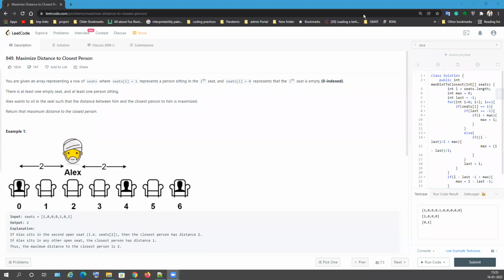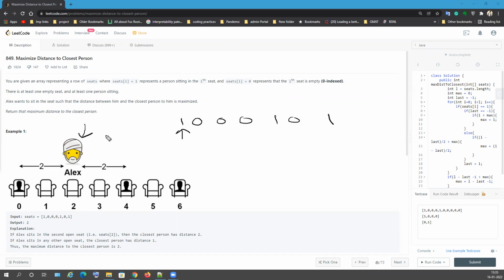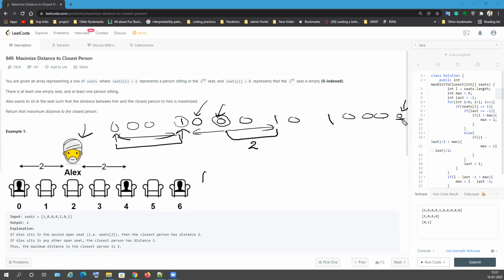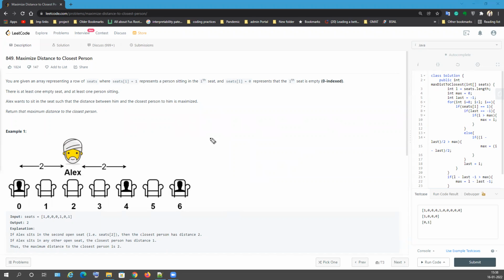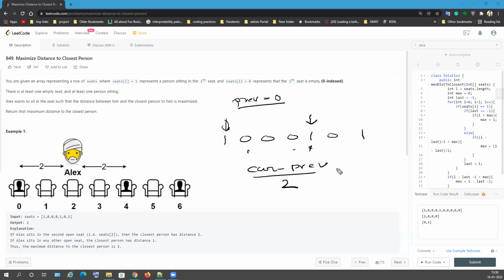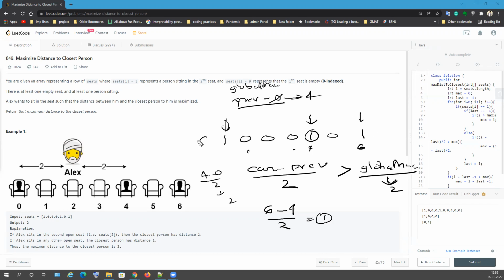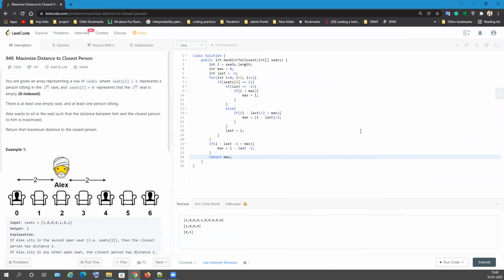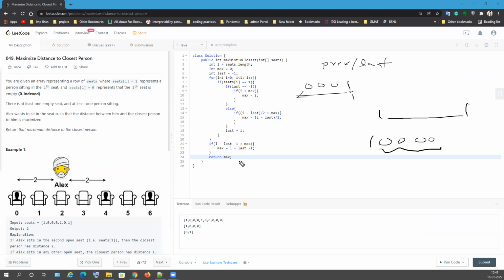849. Maximize Distance to Closest Person | Daily Challenge | LeetCode | 16th Jan 2022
I am going to post a video solution of the Leetcode daily challenge problems.